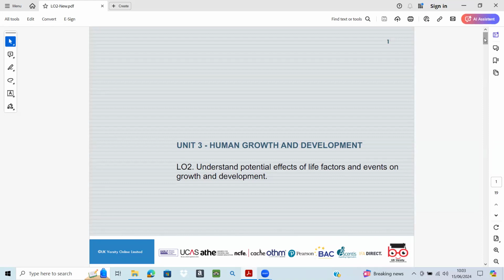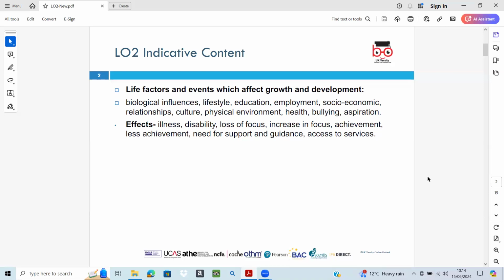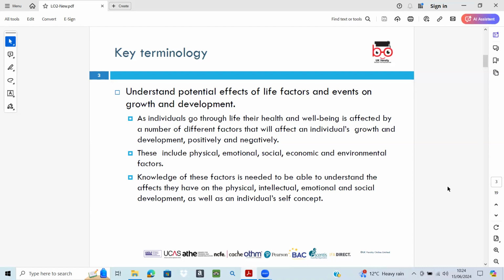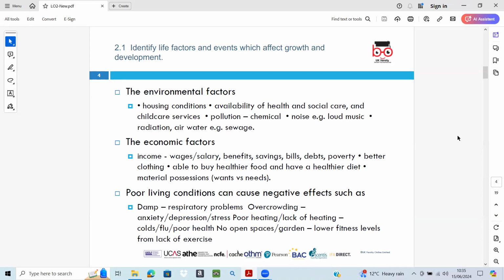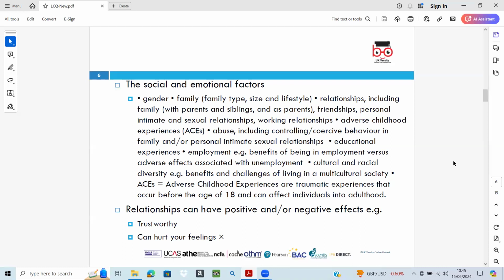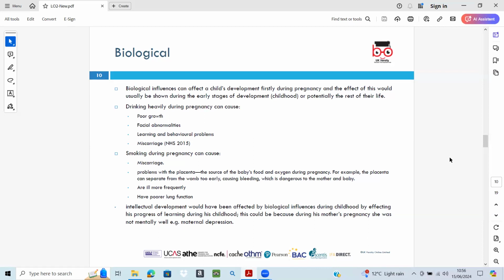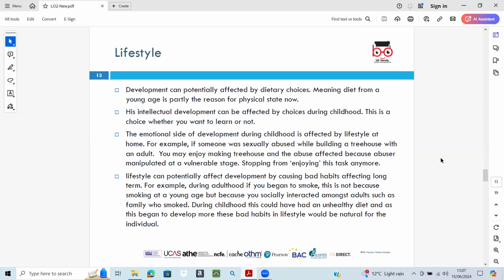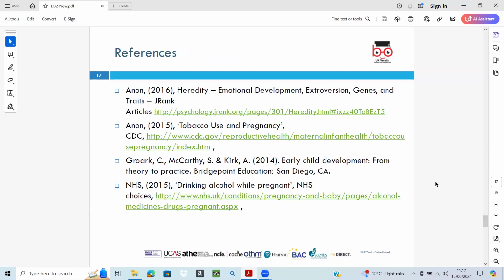ATHE L3 DiHSC -Unit-Human Growth and Development- LO2-(SJ)